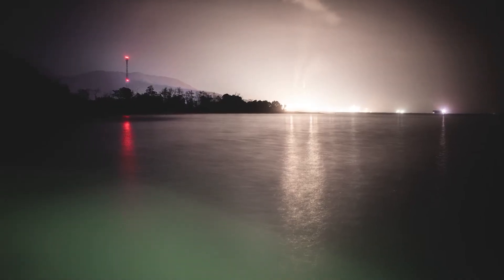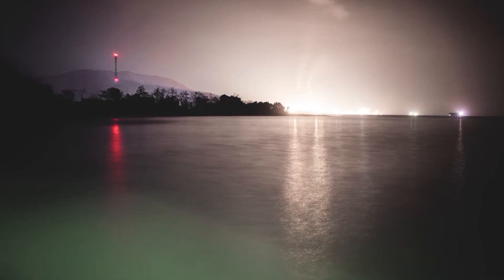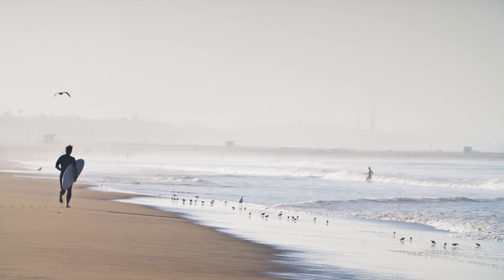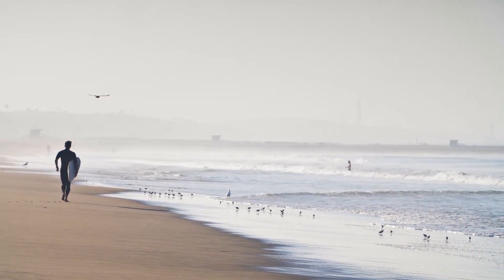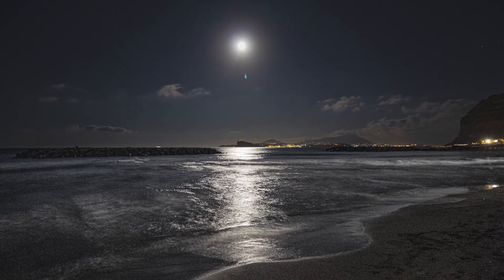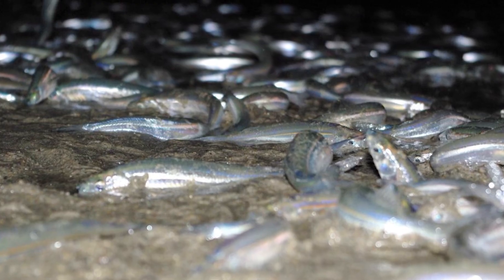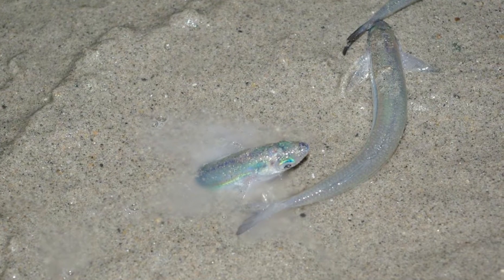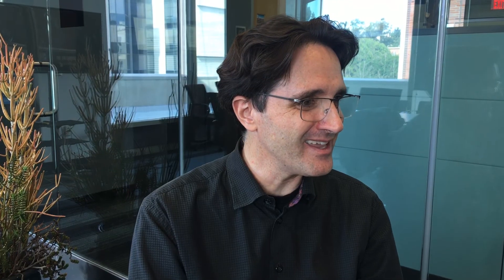Dr. Travis Longcore - Defining the Impacts of Artificial Light at Night on Coastal Wildlife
A new study defines the impacts of artificial light at night on coastal wildlife:
“If you go out on some of these beaches at night, they are constantly brighter than the full moon, sometimes many times brighter than the full moon,” said Travis Longcore, an adjunct professor in UCLA’s Institute of the Environment and Sustainability. “That’s going to affect ecological relationships between species because prey is more exposed to predators.”

To better understand how light affects wildlife, Dr. Travis Longcore and his team developed a technique to measure the amount of artificial light at night (or ALAN) reflected on the Southern California coast.